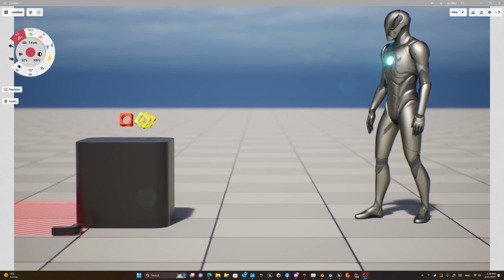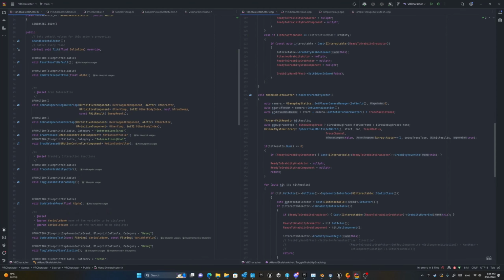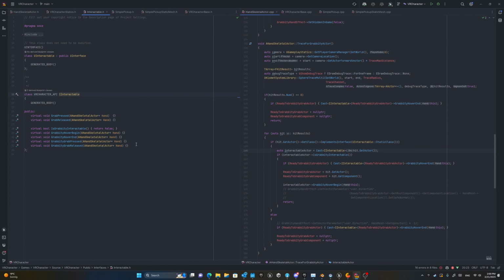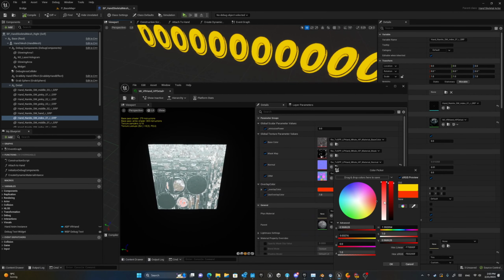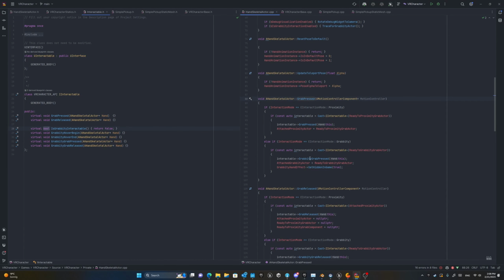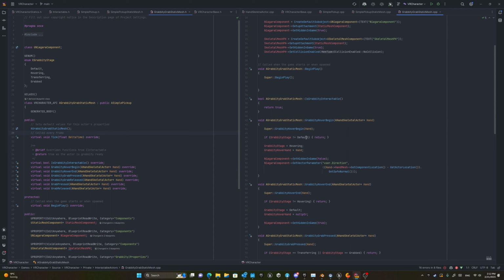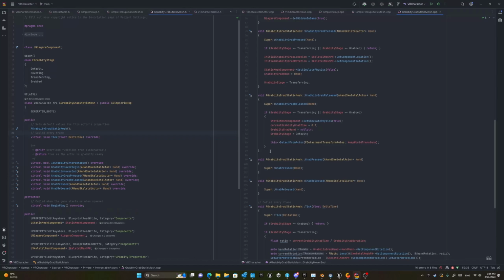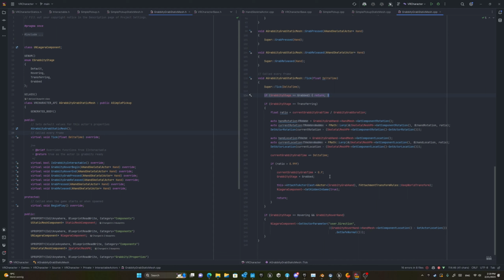VR Development in Unreal Engine 5.1: Episode 09 | Grabbity Gloves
In this episode, we extend our grab interaction by introducing distance grabbing (something similar to grabbity gloves in Half-life Alyx but more simplified).